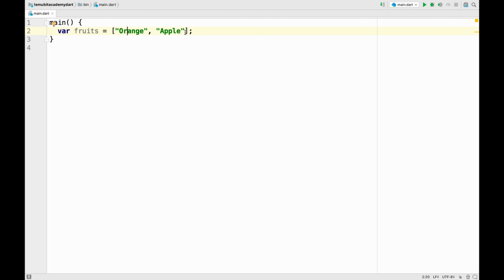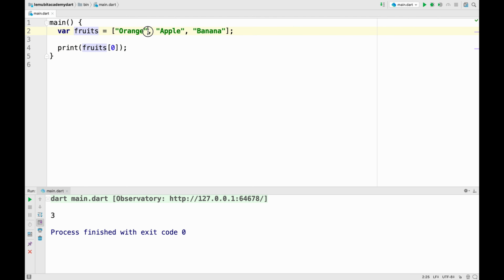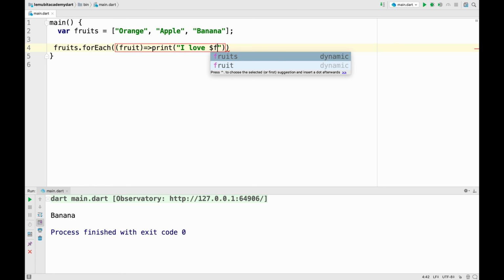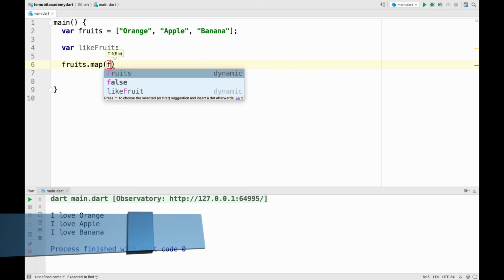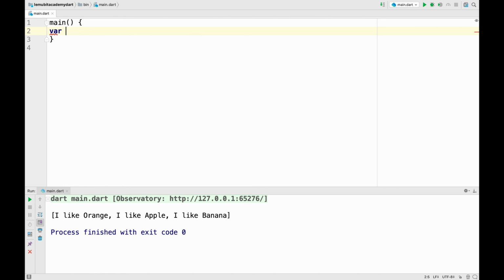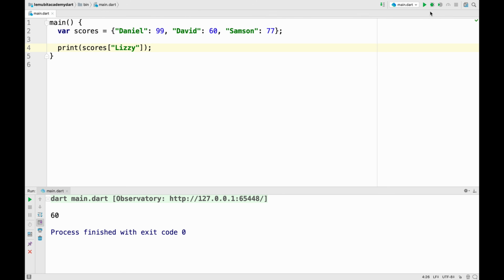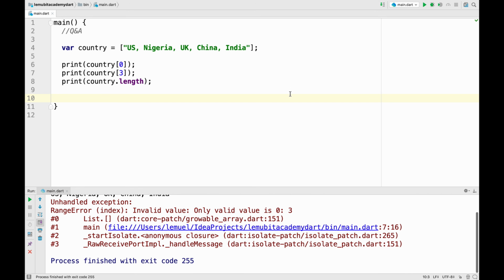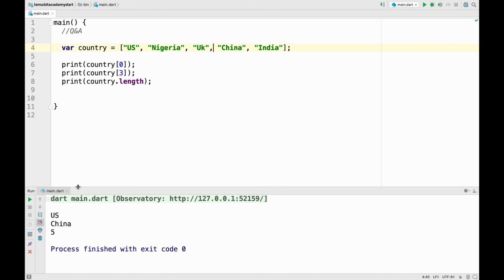Understanding Dart programming built-in types 2 #6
In this Dart programming tutorial, you are going to learn about some Dart built-in types such as Lists (which are like Arrays), you would learn how to operate on Lists using ForEach. You would also learn how to use Maps in Dart.